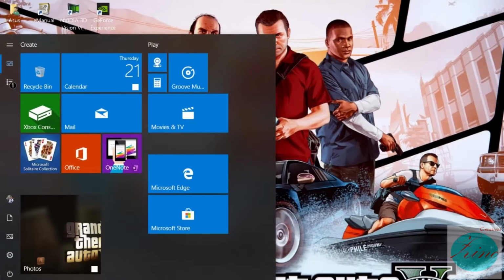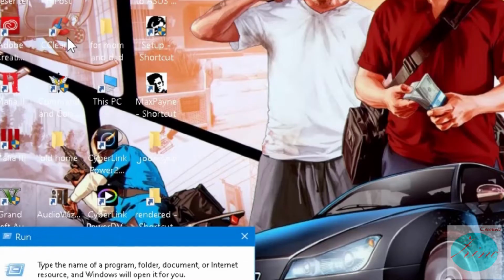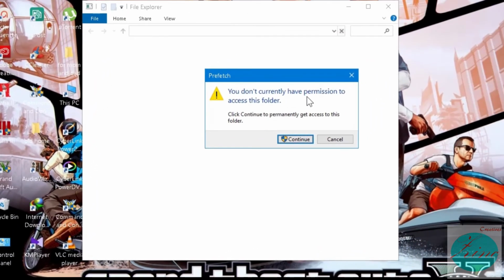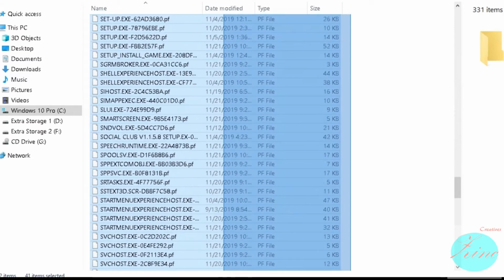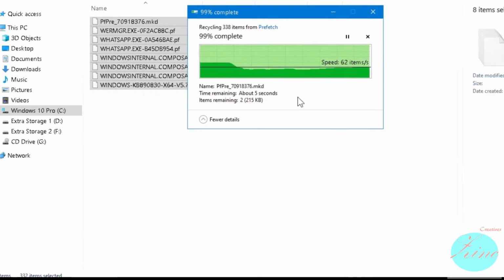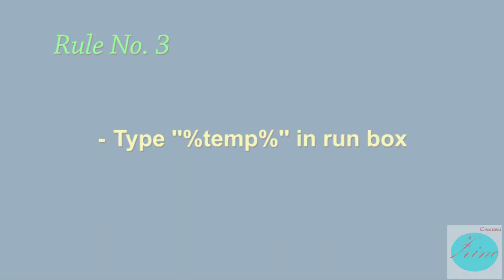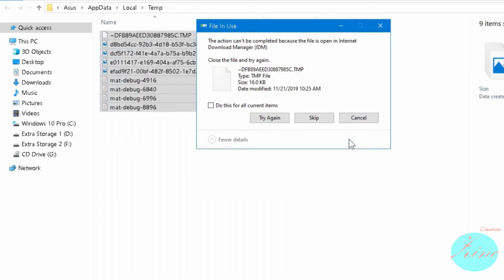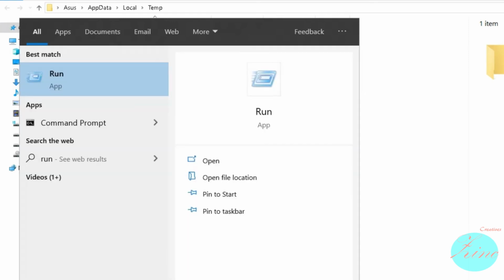Windows 10 Tips - How to make faster window 10